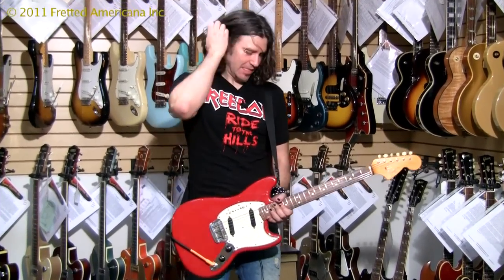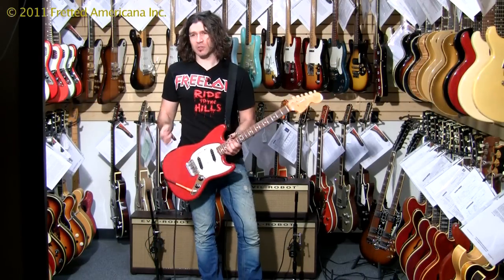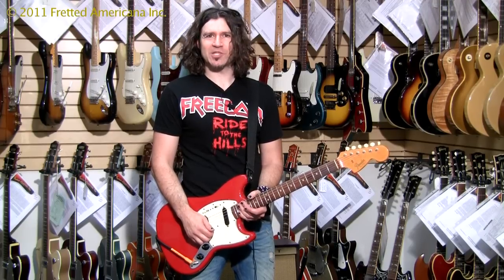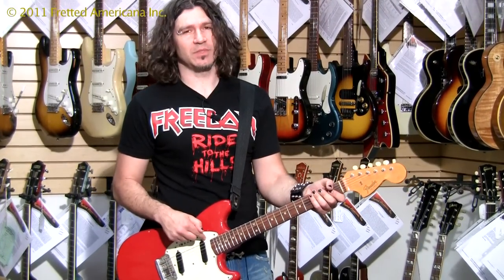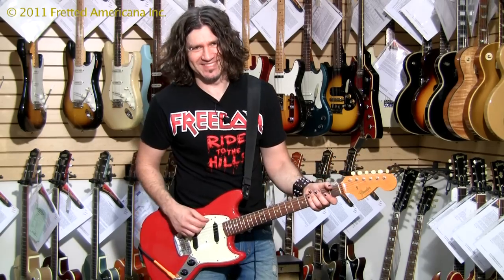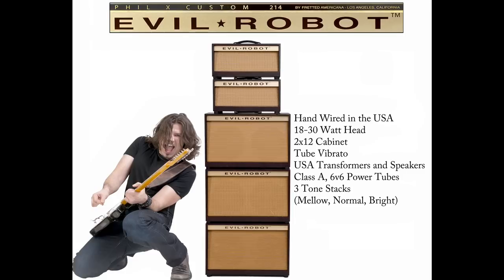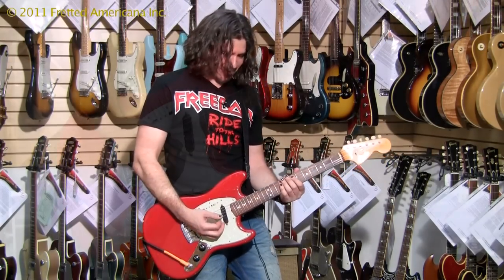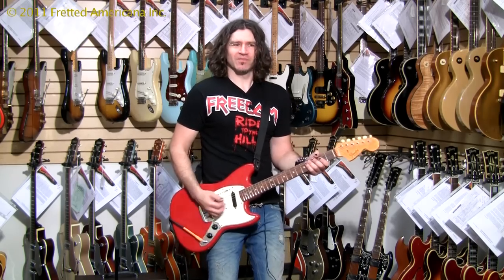PHIL X Gets a little HONKY 1966 Fender Duosonic 01161.mov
This 12 1/4 inch wide and 1 1/2 thick 'custom-color' guitar weighs 7.40 lbs. and has a nut width of just under 1 5/8 inches and a 'full' scale length of 24 inches. Solid alder asymmetrical double-cutaway body with 'offset waist' (like a Mustang). One-piece maple neck with Indian rosewood "slab-board" fretboard with 21 frets and pearloid dot position markers. Individual 'two-line' Kluson Deluxe tuners with white plastic oval buttons with "D-169400 / PATENT NO." inside. Headstock with "Fender" in gold with black trim and beneath that ""Duo-Sonic II" / Pat.2,573,254 3,143,028". Four-bolt 'F' style neckplate with serial number "107031" stamped between the top two screws. Single 'butterfly' string tree. Two plain-top Bakelite covered pickups with gray bottoms and balanced outputs of 5.37k and 5.68k (dated on underside in pencil "1-4-66".The neck is stamped in black "8 NOV 65B". Three layer mother of pearl over black/white plastic pickguard with twelve screws. Two controls (one volume, one tone) plus two three-way pickup selector switches. Black plastic 'Jaguar' style control knobs. One of the potentiometers is stamped "304 6542" (Stackpole, October 1965), the other has been changed for a later one - most certainly by John English. Combined bridge/tailpiece with three adjustable 'threaded' saddles. This guitar is in excellent plus (8.75) condition with a few surface chips and marks - mainly on the edges of the body. The frets have been replaced with the correct gauge fret-wire - again most certainly by John English. Housed in its original Fender gray hardshell case with black leather ends and red plush lining (9.00).